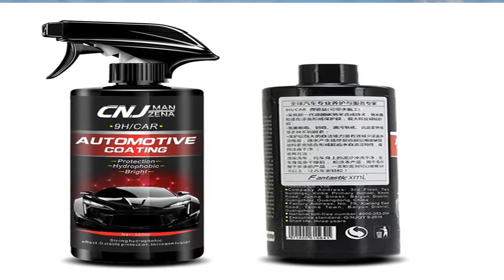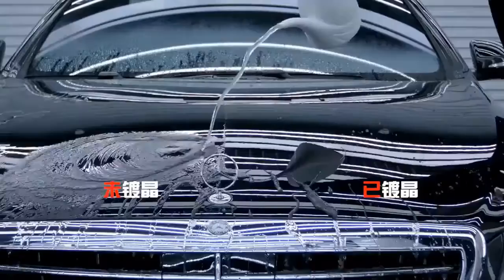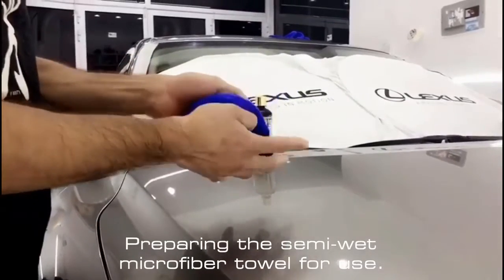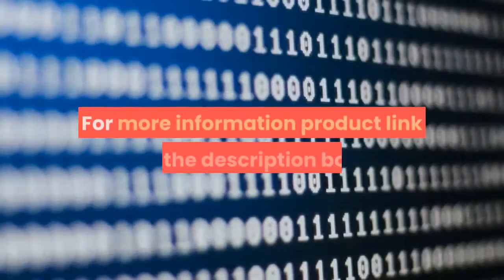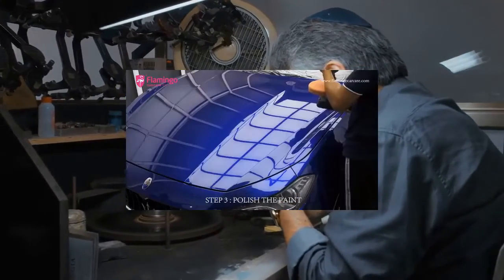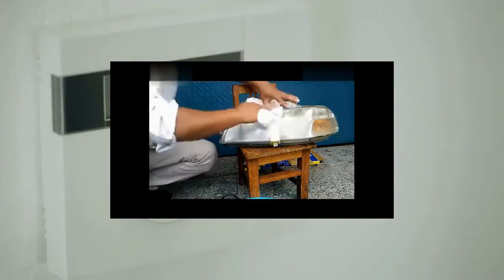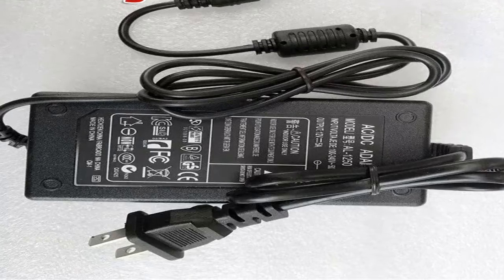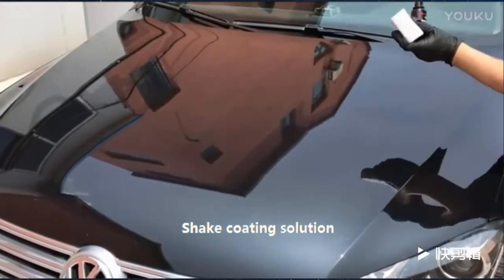Best car paint colors and prices 2020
1.Automotive Nano Coating Liquid
2. Car Coating Super Hydrophobic Glass Coating
3.Car Polish Wax Rubbing Compound Polishing
4.Restorer Repair Restoration Polishing Tool
5.super ceramic car coating liquid glass

Description:
Automotive Nano Coating Liquid Ceramic Spray Coating Car Polish Spray Sealant Top Coat Quick Nano-Coating 500ML Car Spray Wax.
9H Liquid Glass Nano Ceramic Car Coating Super Hydrophobic Glass Coating Car Wax Ultra Shine Protect Against Micro Scatches.
946ml Large Volume Car Polish Wax Rubbing Compound Polishing Glaze Premium Coating FilmLiquid Auto Paint Paste Scratch Removal.
Car Headlight Lens Restorer Repair Restoration Polishing Tool Atomized Cup US Adapter Refurbished Repair Polisher.
9H plus super ceramic car coating liquid glass coating+Degreasing agent auto detailing paint protection 30ml*2 kit hydrophobic.